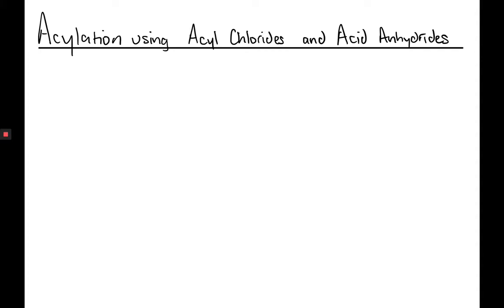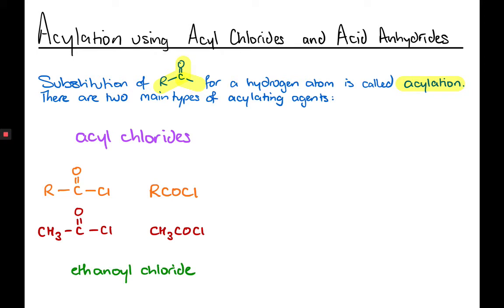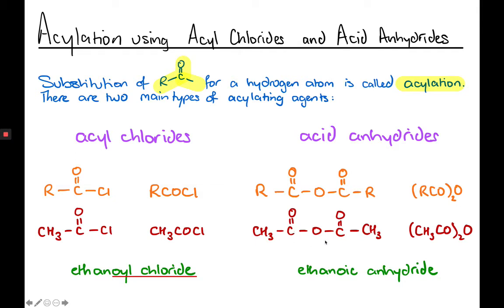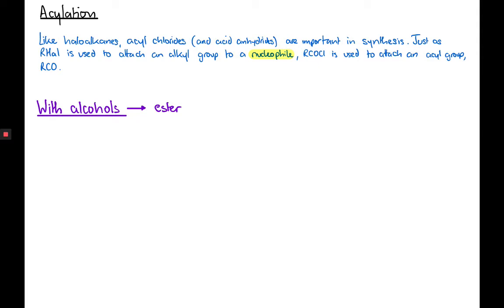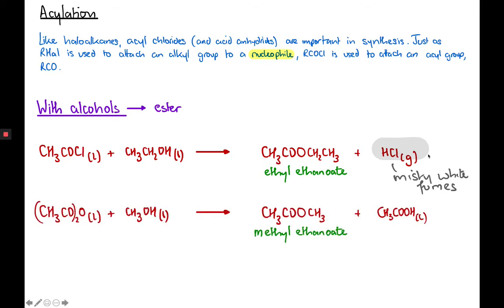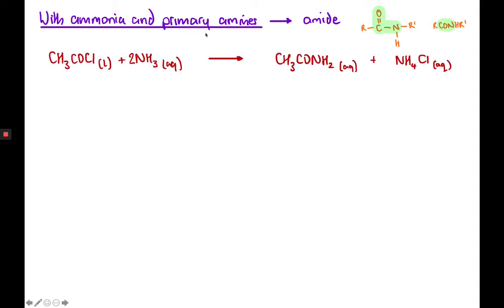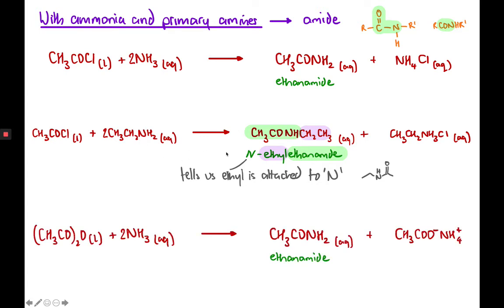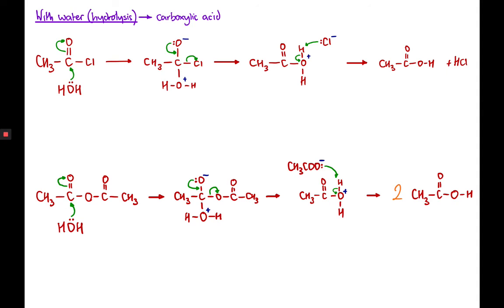Acylation - Carboxylic Acids and Derivatives (AQA A level Chemistry)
The structures of:
•• acid anhydrides

•• acyl chlorides

•• amides.

The nucleophilic addition–elimination reactions of water,
alcohols, ammonia and primary amines with acyl chlorides
 and acid anhydrides.

The industrial advantages of ethanoic anhydride over
ethanoyl chloride in the manufacture of the drug aspirin.

Students should be able to outline the mechanism of
nucleophilic addition–elimination reactions of acyl chlorides
with water, alcohols, ammonia and primary amines.